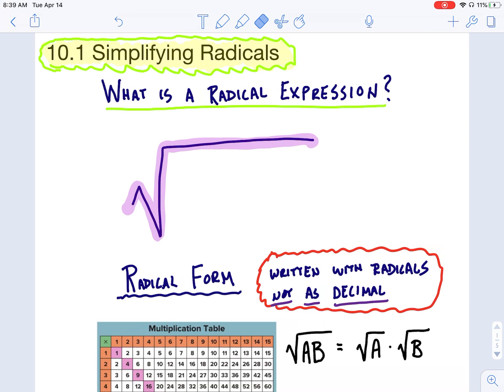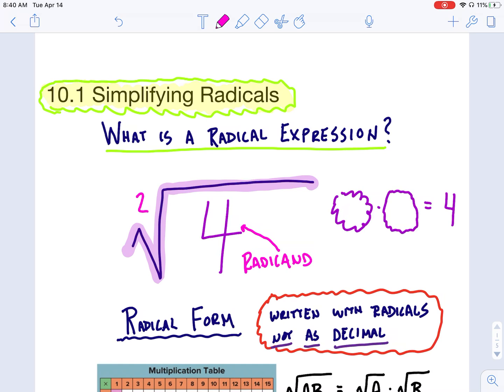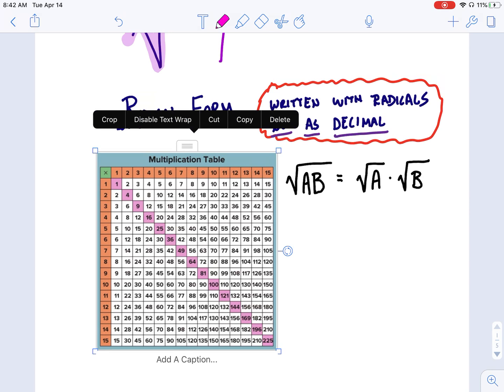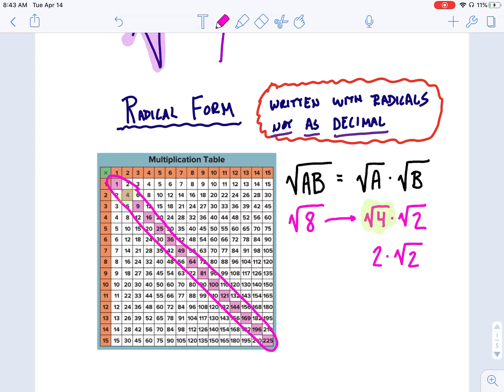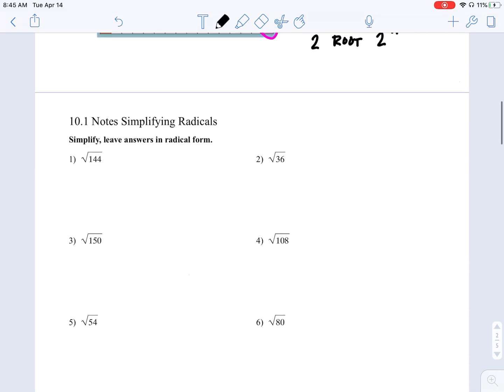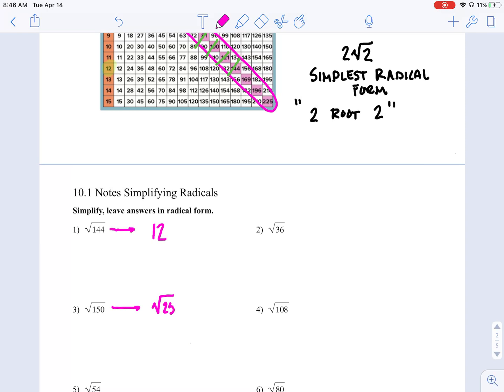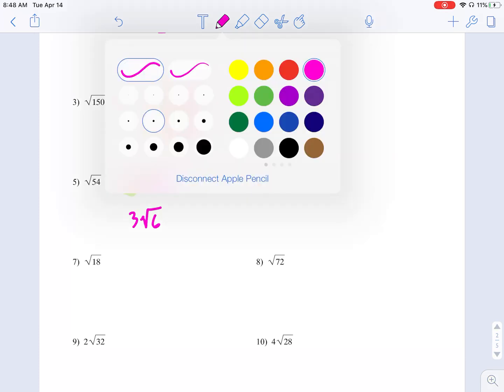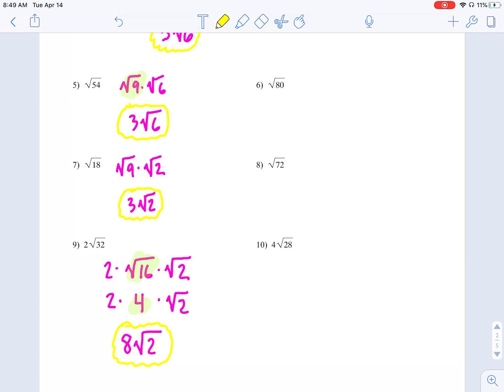Geometry 10.1 Simplifying Radicals